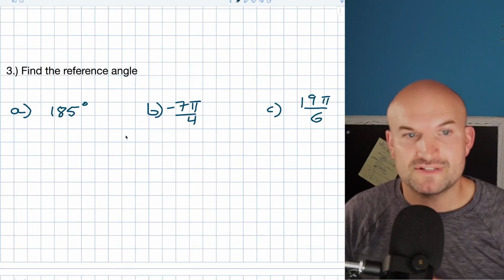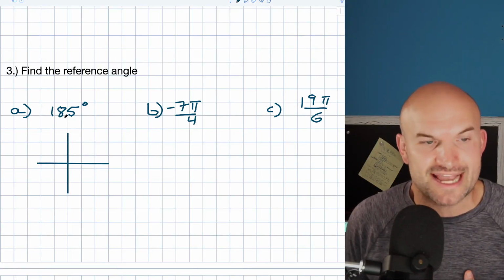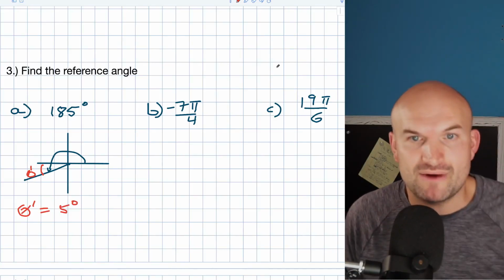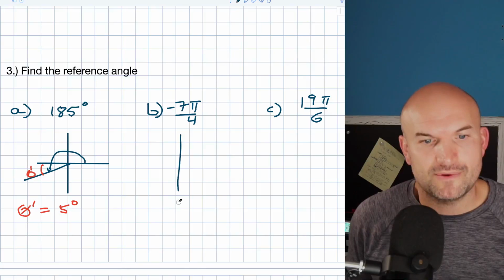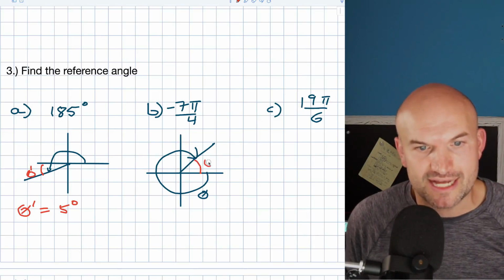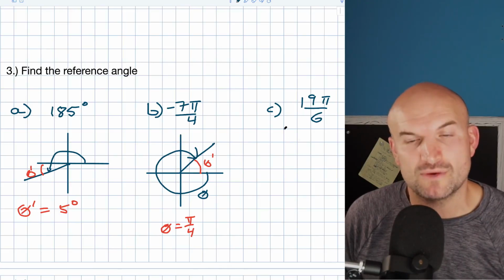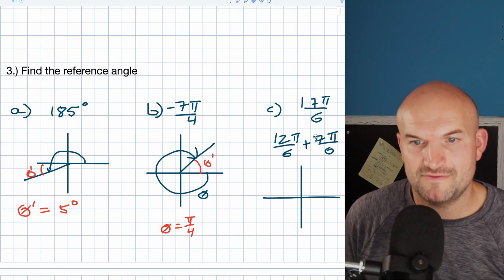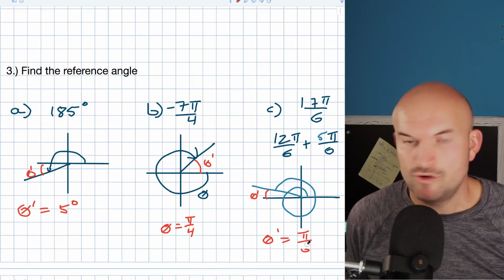Quick Review of Reference Angles